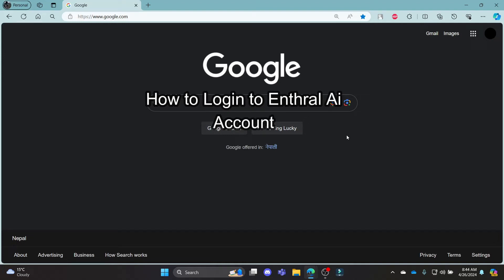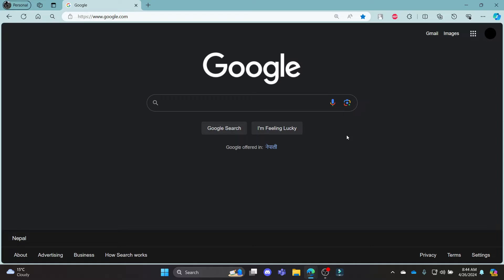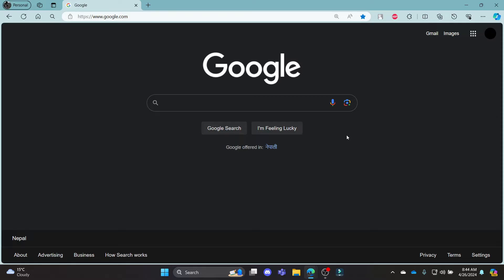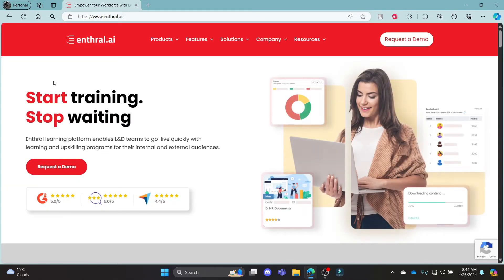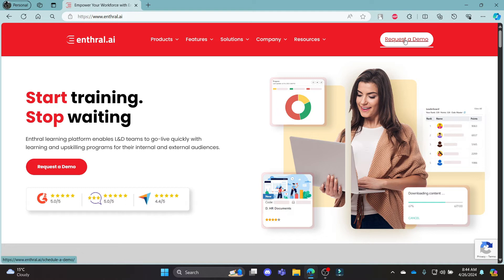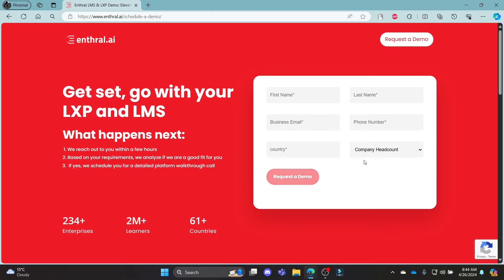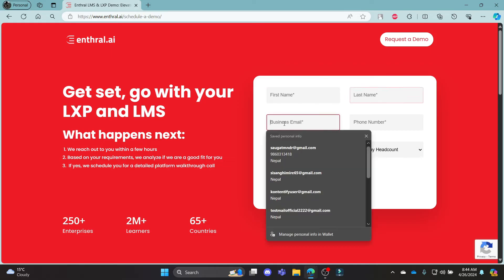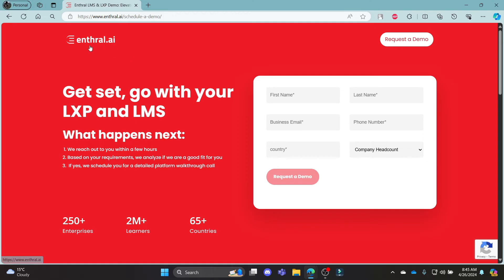How to Login Into Enthral AI Account (2024) | Sign In to Enthral AI Account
Ready to captivate your audience with Enthral AI? This tutorial shows you how to log in to your Enthral AI account securely and efficiently. Whether you're using Enthral AI for content creation, storytelling, or marketing campaigns, you'll learn how to access your account and make the most of its features.